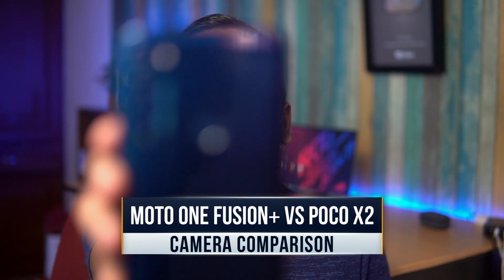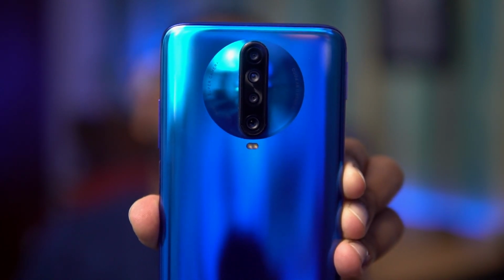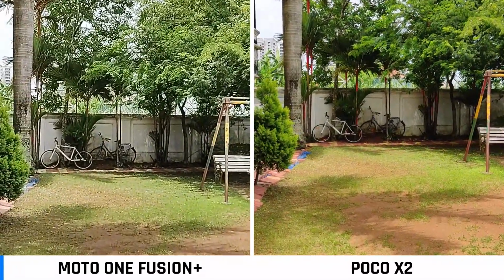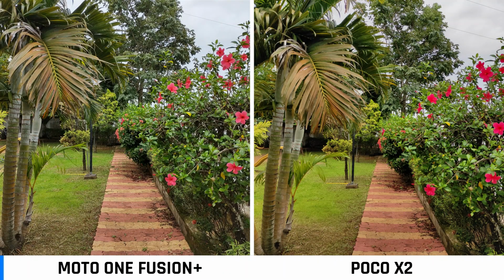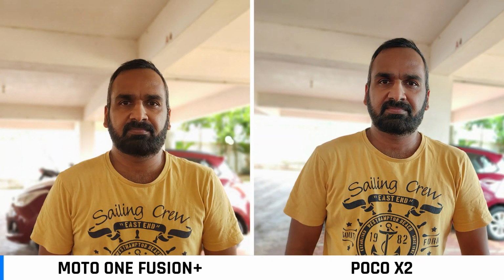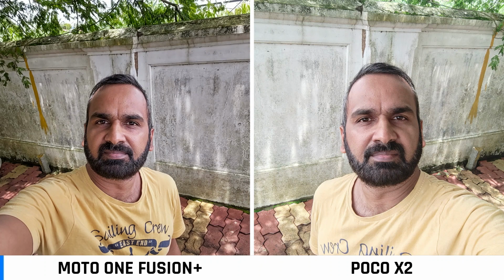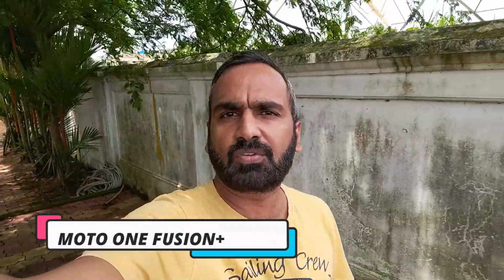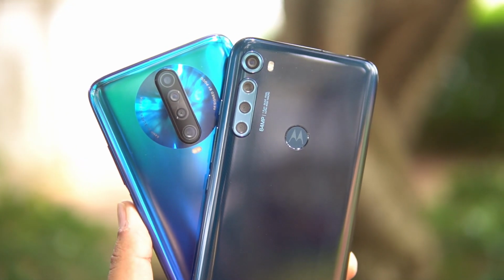Motorola One Fusion+ vs Poco X2 Camera Comparison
Motorola one Fusion+ and Poco X2 comes with Quad camera set up and 64MP primary shooter. Here is the detailed camera comparison of the two devices.